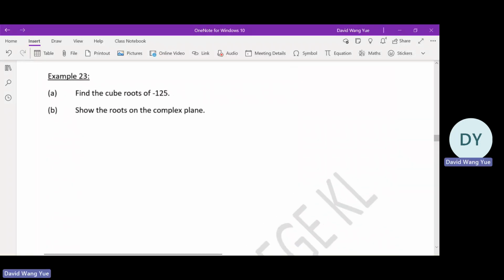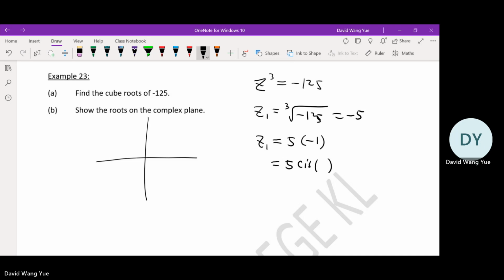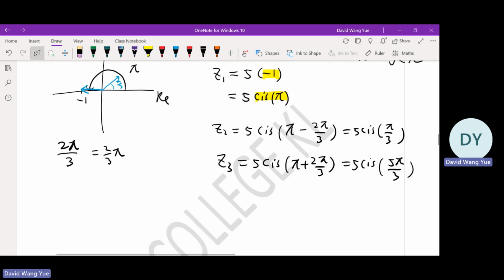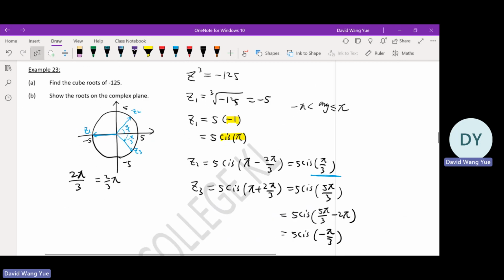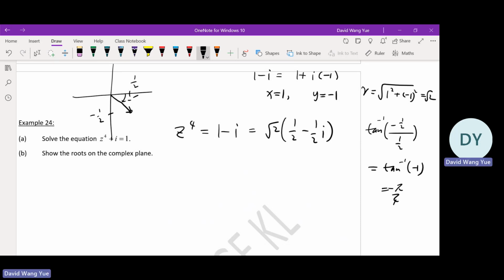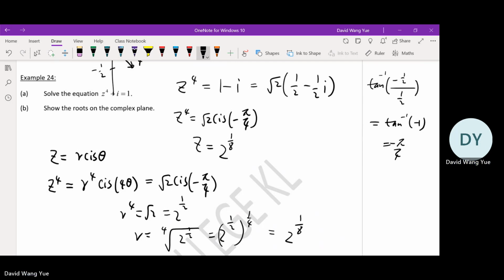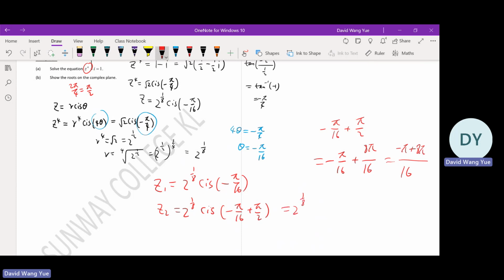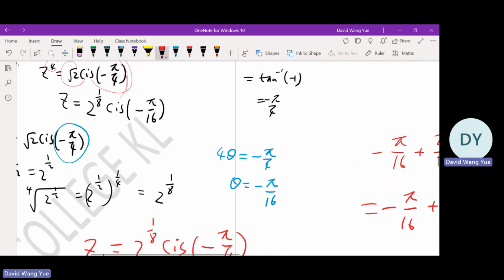Example 23 24 Complex number equations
use De movire theorem to solve complex number equations